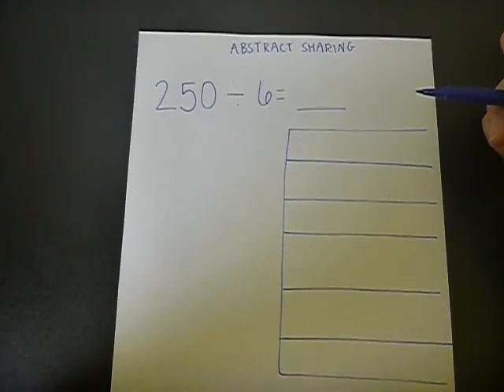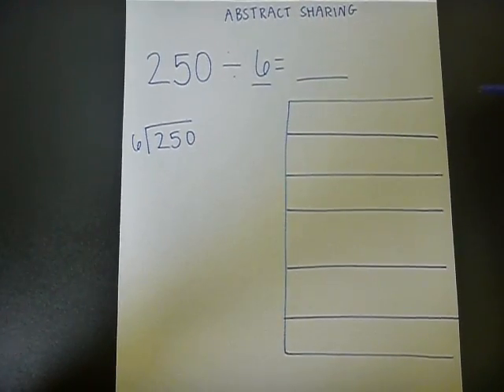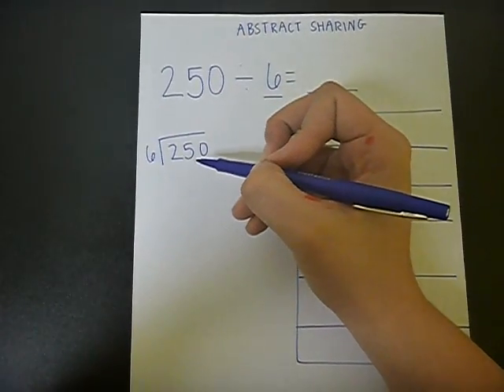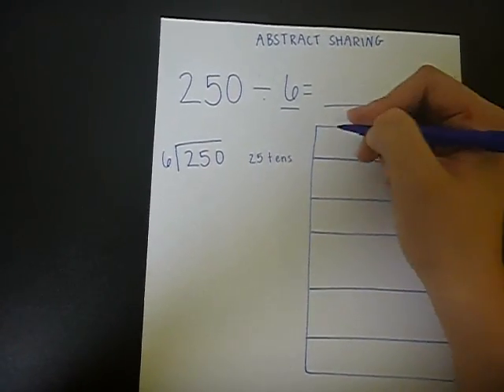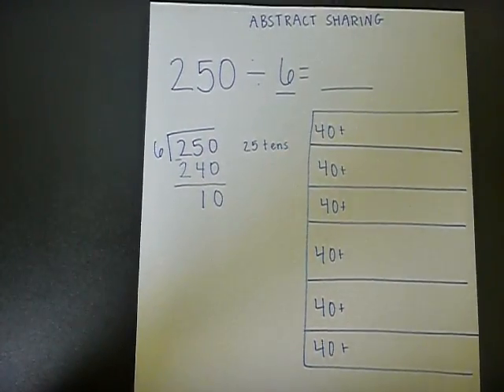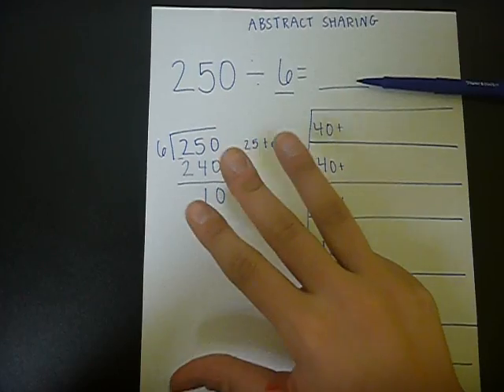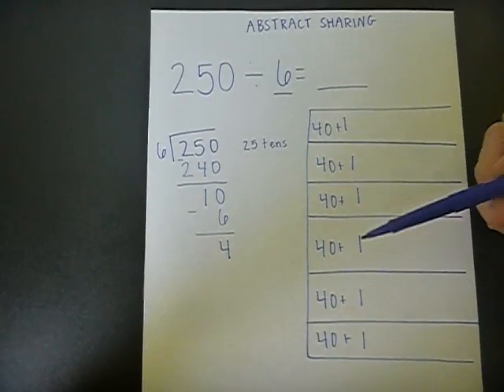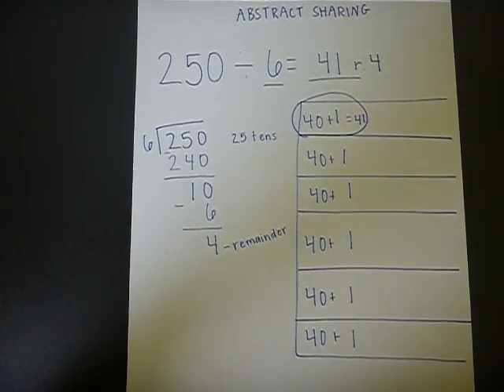Division - Abstract Sharing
This video will explain how to divide using the abstract sharing strategy. This specific example is a 3-digit number divided by a 1-digit number, with a remainder